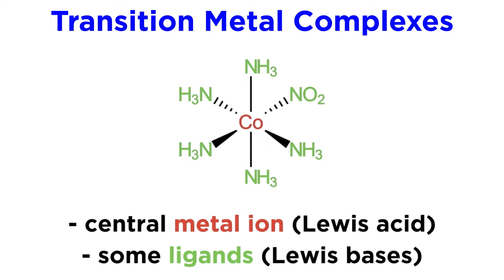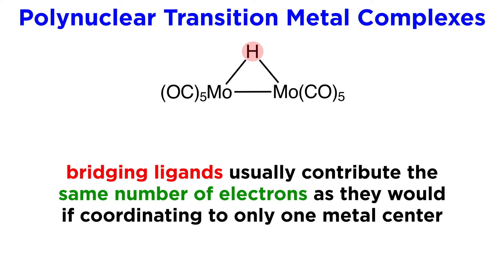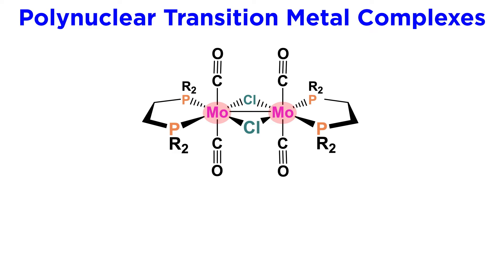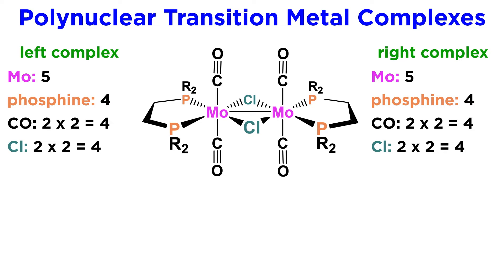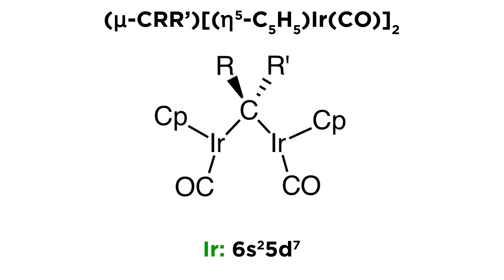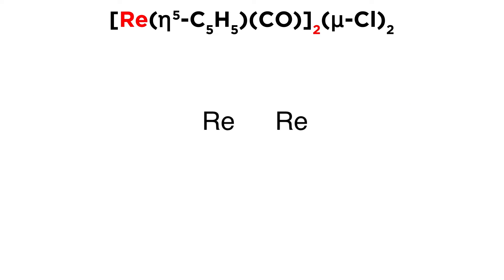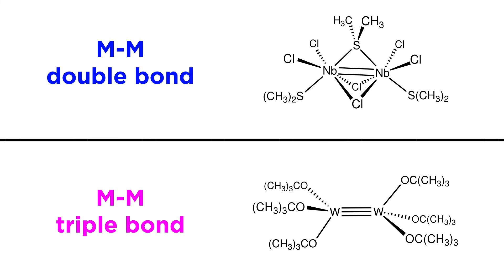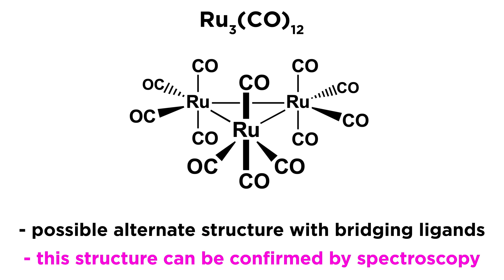Polynuclear Transition Metal Complexes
Up until now, all of the transition metal complexes we've been looking at have had a single metal center. But lots of these complexes can have more than one metal center. These are called polynuclear transition metal complexes. These metal centers may have bonds between them, or they may be connected by bridging ligands, or both, and they can generate some very interesting looking structures. Let's get a closer look!